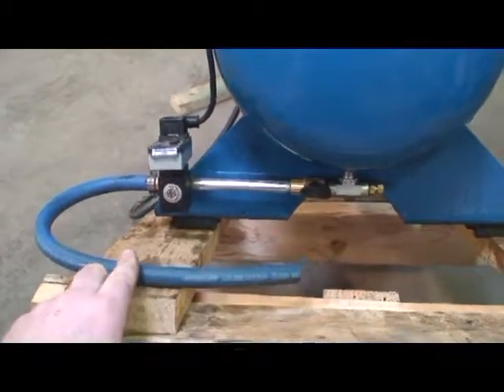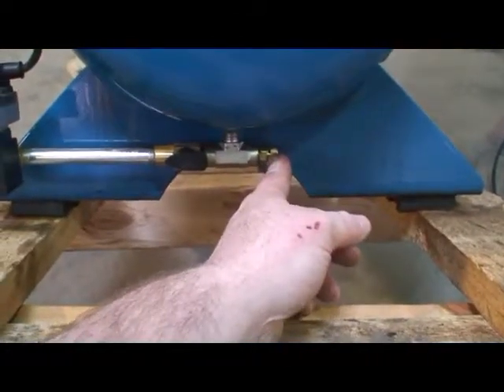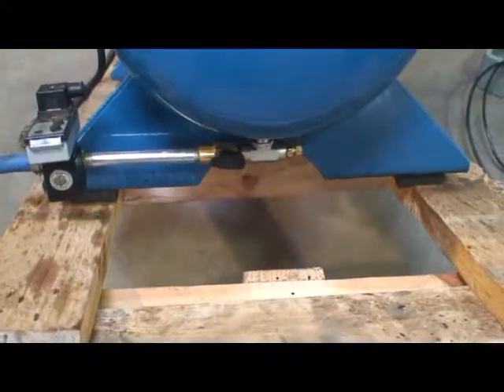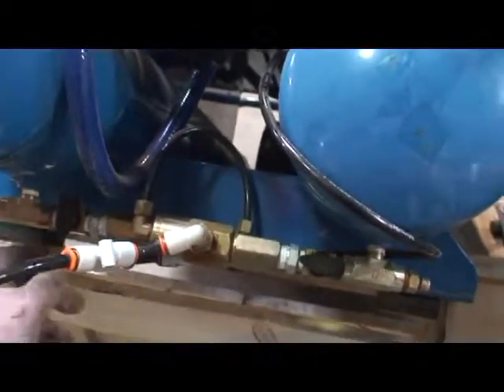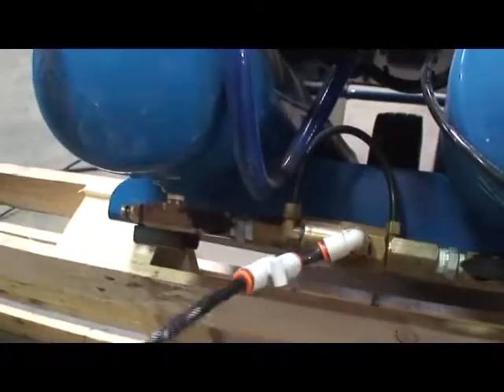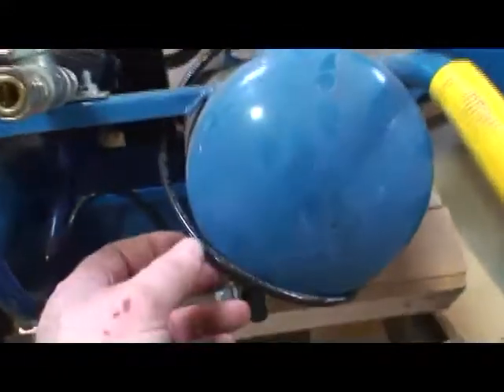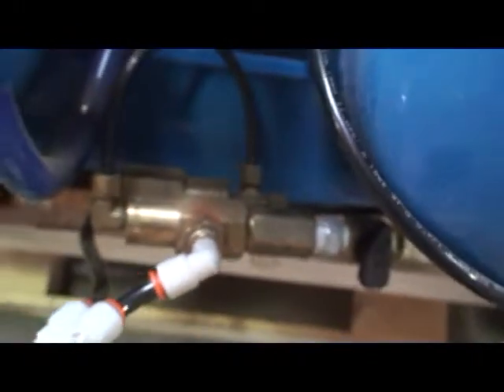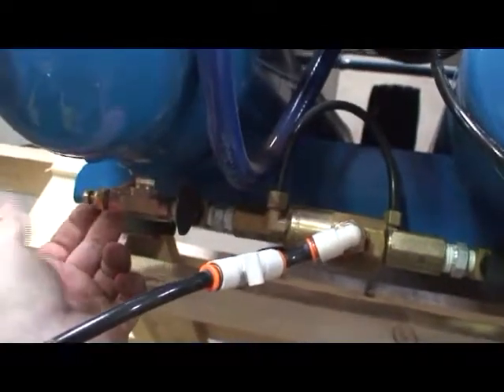Jenny Compressor Video J Tank Drains.avi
Jenny Products air compressor; Tank Drain Variations.